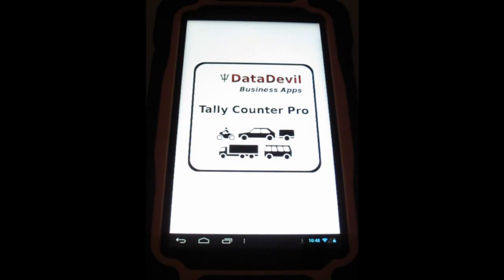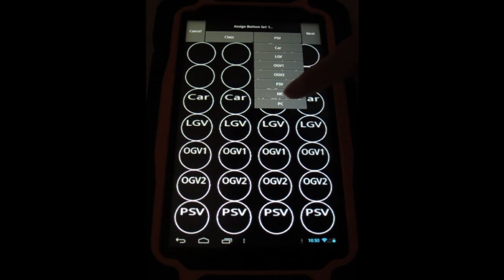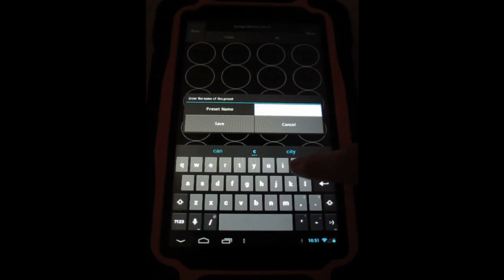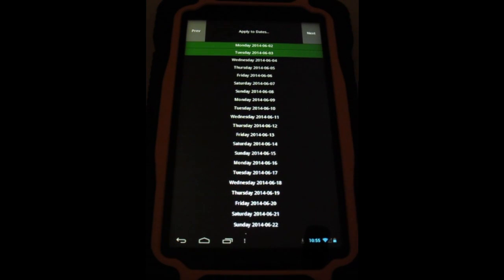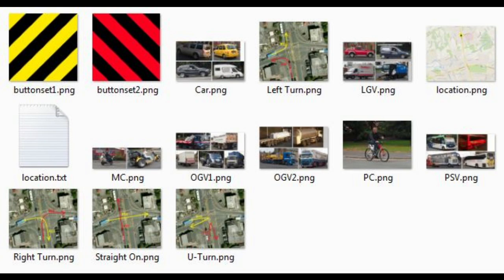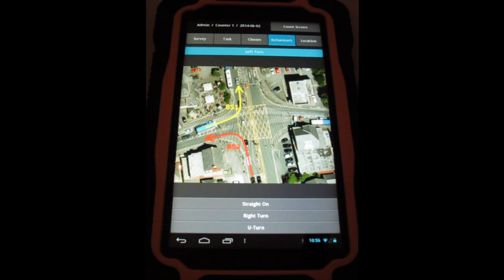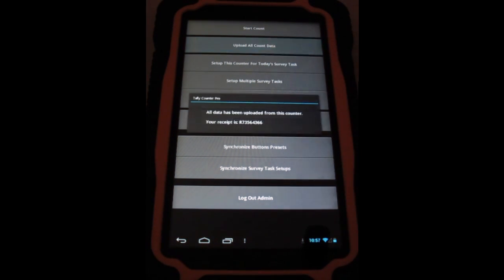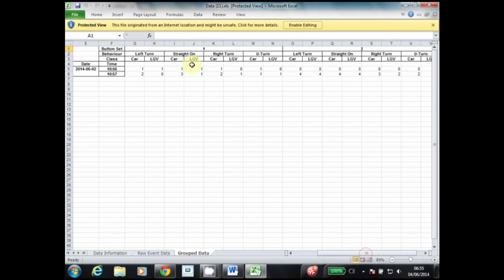DataDevil - Tally Counter Pro App Demo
A basic demonstration of using the Tally Counter Pro tablet software and using the web interface to export your data.